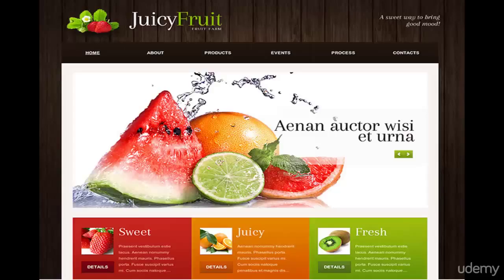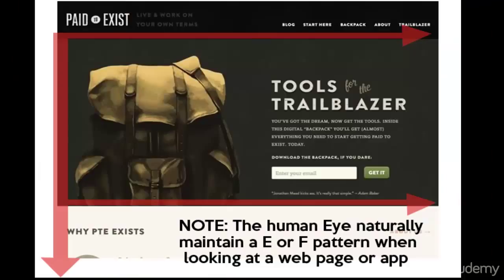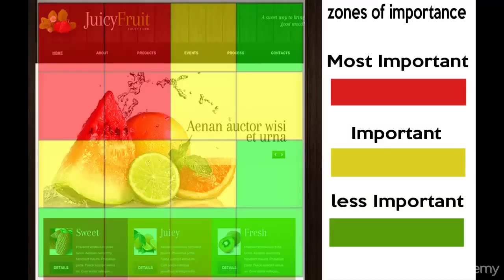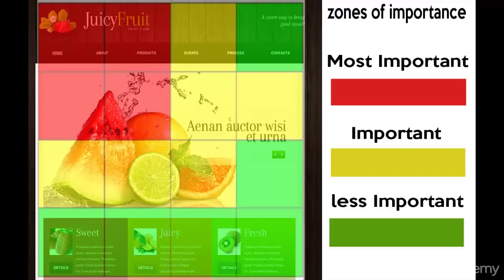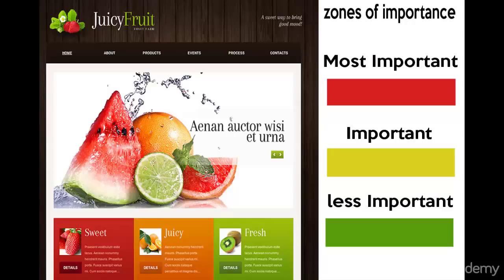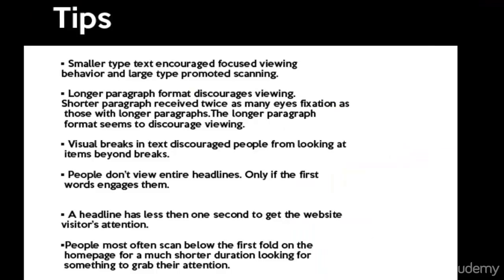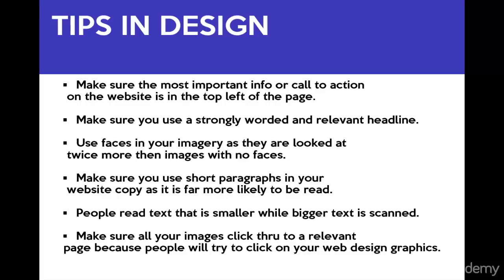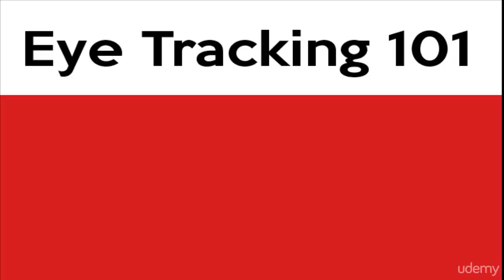5 Eye Tracking 101